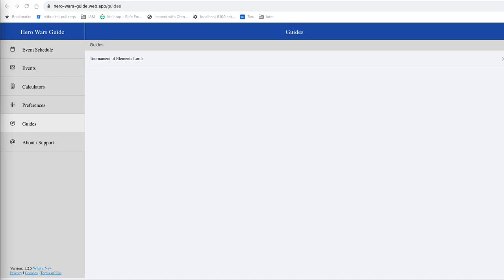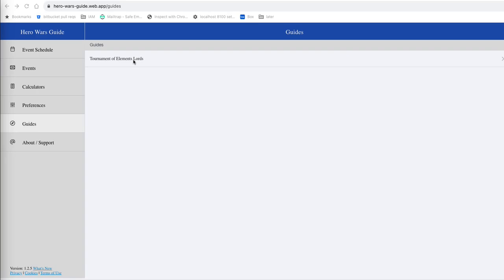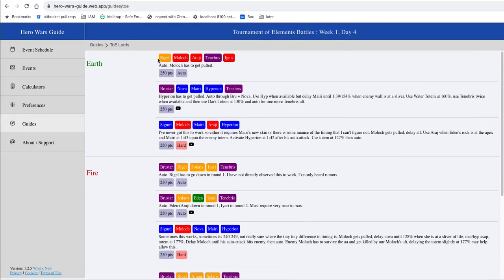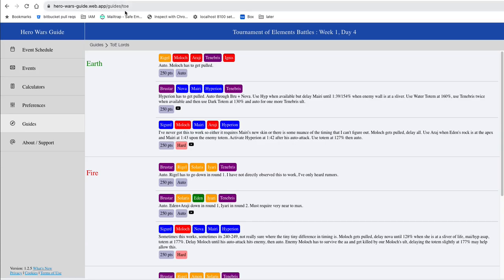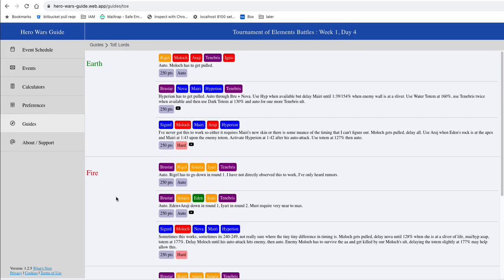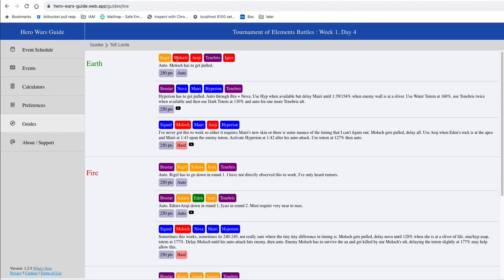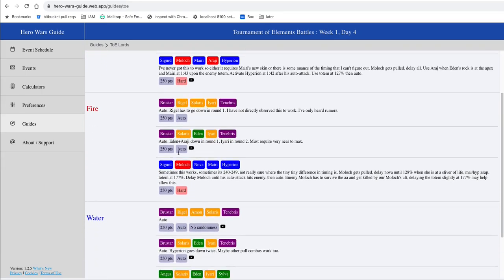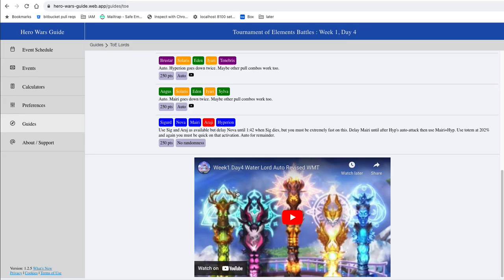New Site Feature: Guides for ToE Lords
The Hero Wars Guide website now has a feature where you can see solutions for the day's Elemental Lords.